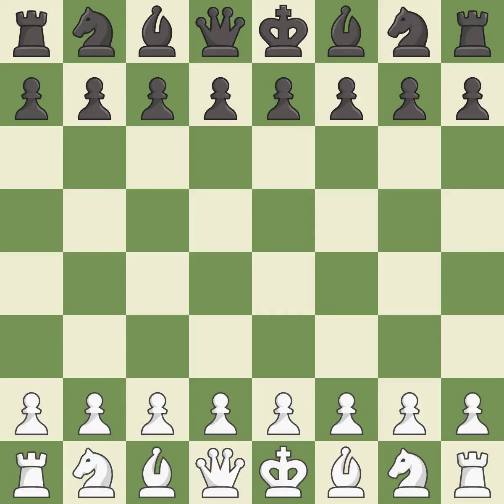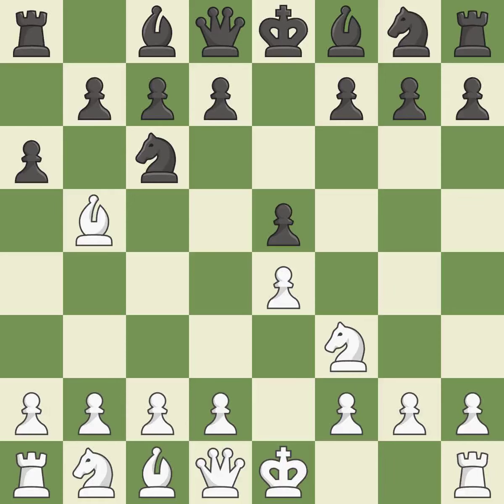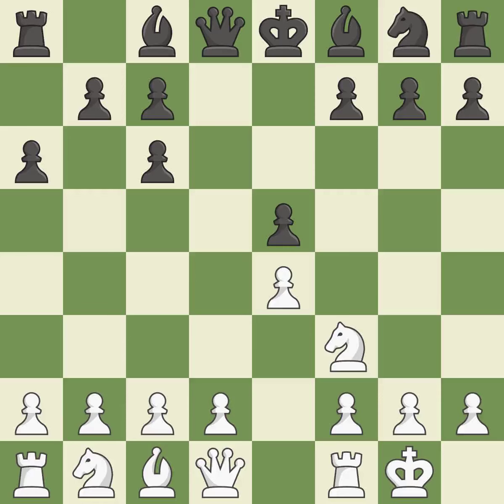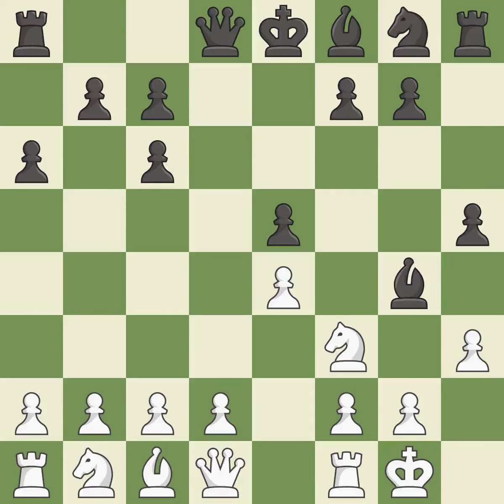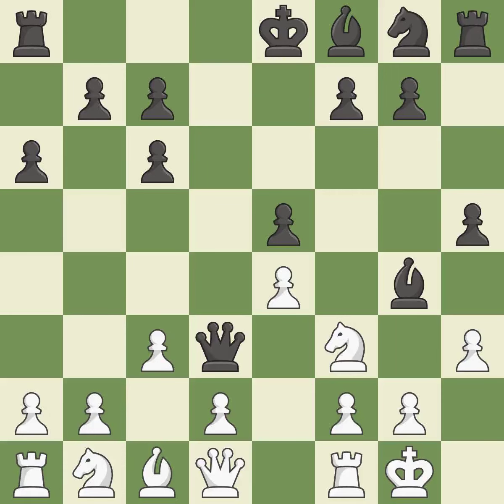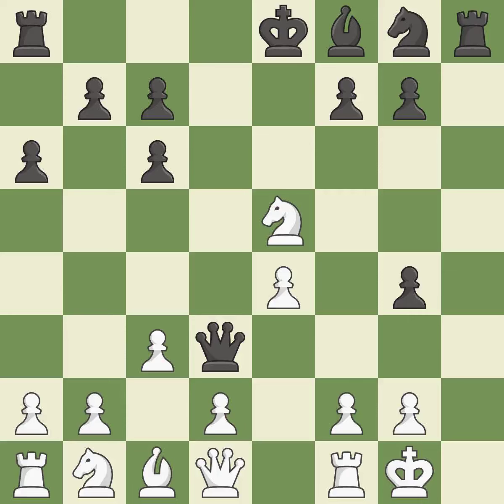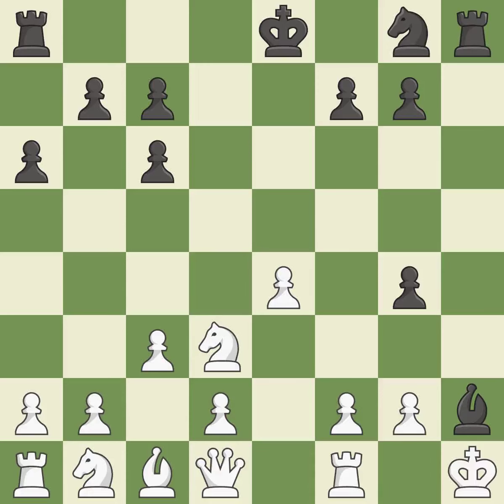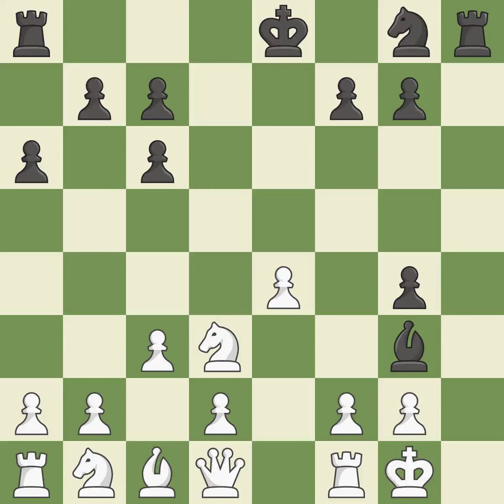White Zhigalko, S., Black Zhigalko, A.,Ruy Lopez Opening: Morphy Defense, Exchange, Alapin Gambit,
Ruy Lopez Opening: Morphy Defense, Exchange, Alapin Gambit, Event 82nd ch-BLR 2016, Site Minsk BLR, Date 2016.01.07, Round 1.6, White Zhigalko, S., Black Zhigalko, A., Result 1/2-1/2, ECO C69, WhiteElo 2655, BlackElo 2598, PlyCount 28, EventDate 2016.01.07, EventType tourn, EventRounds 13, EventCountry BLR, EventCategory 8, Source Mark Crowther, SourceDate 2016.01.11